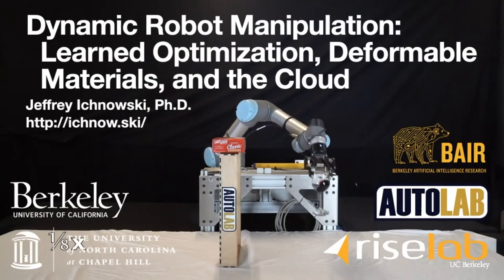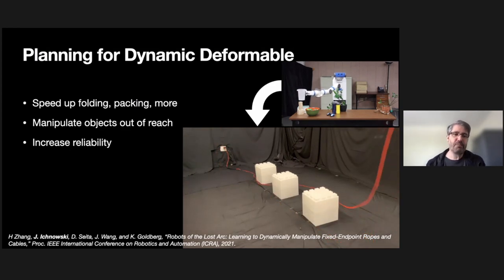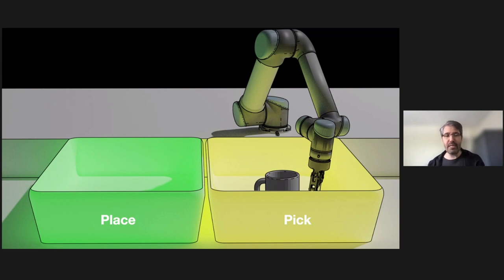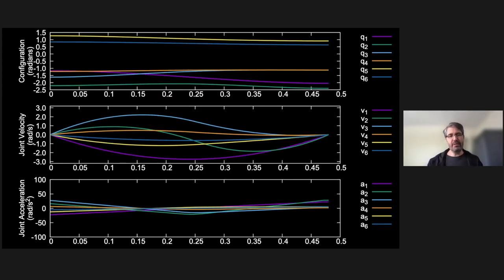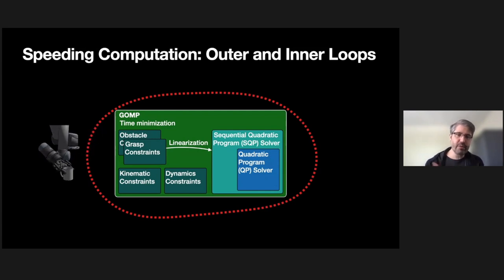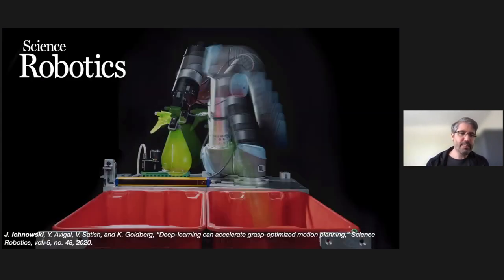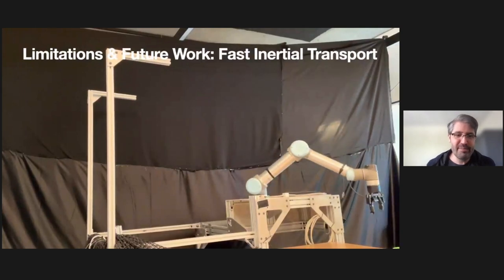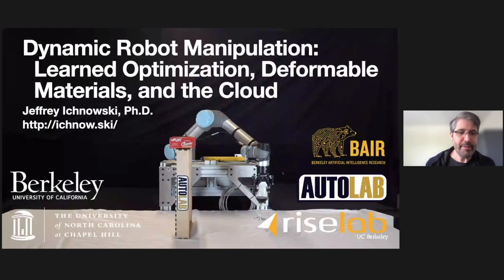Dynamic Robot Manipulation: Learned Optimization, Deformable Materials, and the Cloud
Speaker: Jeffrey Ichnowski, UC Berkeley

Abstract: Robots in unstructured environments manipulate objects slowly and intermittently, relying on bursts of computation for planning. This is in stark contrast to humans who routinely use fast dynamic motions to manipulate and move objects or vault power cords over chairs when vacuuming. Dynamic motions can speed task completion, manipulate objects out of reach, and increase reliability, but they require: (1) integrating grasp planning, motion planning, and time-parameterization, (2) lifting quasi-static assumptions, and (3) intermittent access to powerful computing. I will describe how integrating grasp analysis into motion planning can speed up motions, how integrating deep-learning can speed up computation, and how integrating inertial and learned constraints can lift quasi-static assumptions to allow high-speed manipulation. I will also describe how cloud computing can provide on-demand access to immense computing to speed up motion planning and a new cloud-robotics framework that makes it easy.

Speaker bio:  Jeffrey Ichnowski is a post-doctoral researcher in the RISE lab and AUTOLAB at the University of California at Berkeley. He researches algorithms and systems for high-speed motion, task, and grasp planning for robots, using cloud-based high-performance computing, optimization, and deep learning. Jeff has a Ph.D. in computational robotics from the University of North Carolina at Chapel Hill. Before returning to academia, he founded startups and was an engineering director and the principal architect at SuccessFactors, one of the world’s largest cloud-based software-as-a-service companies